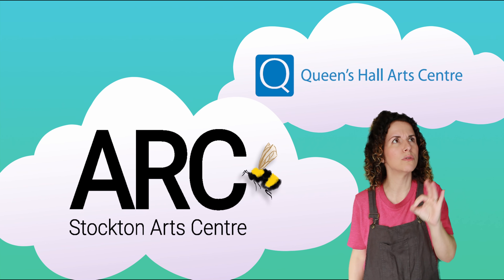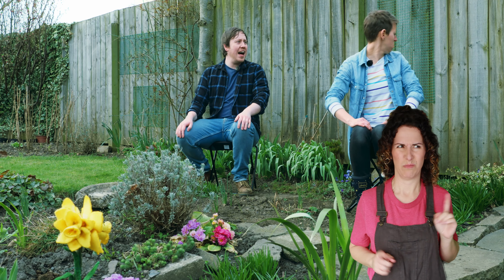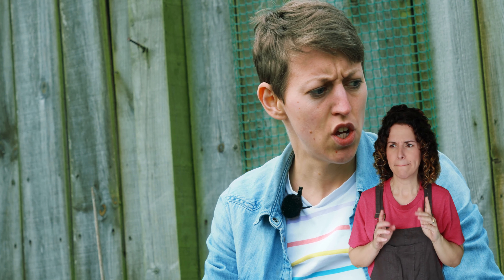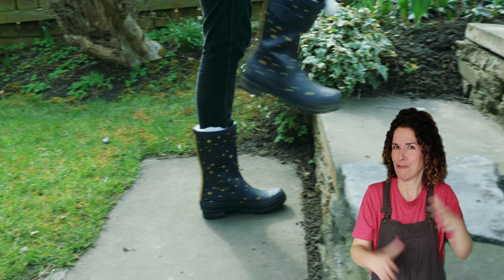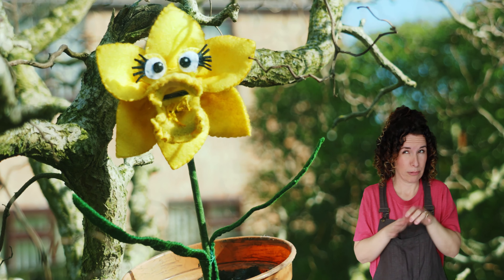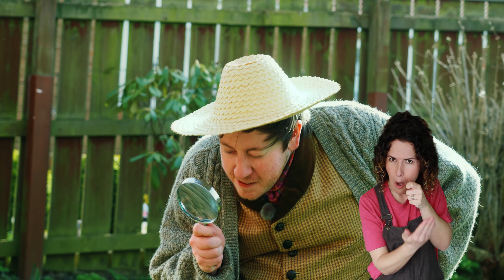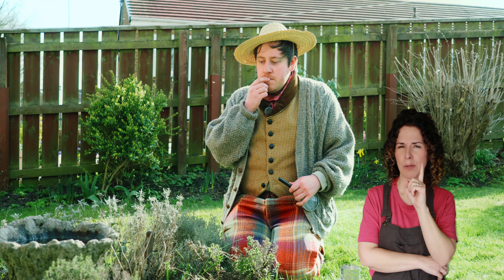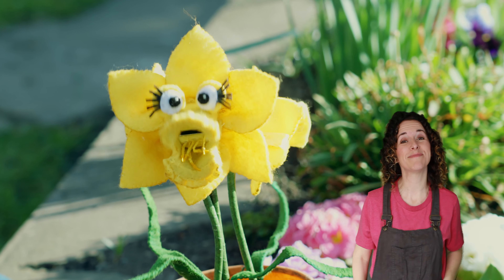Bumbling About Episode 4: Red Mason Bee (with BSL)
There's another buzz in the garden! Join Kitchen Zoo and Gardener Bert to find out what it is. With BSL by Faye Alvi.

Created by Kitchen Zoo, Bumbling About is a free series of pocket sized online stories and crafts about busy bees to enjoy every day from 2-9 April.  Join Bob and Hannah as they bumble about the plant pots and hedgerows. Who will they meet? What’s the buzz? And will Bob get stung? It’ll be un-BEE-livable, really we’re not pollen your leg! Perfect for 3-7 year olds and their families, you'll be able to watch and join in on our YouTube channel every day from 2-9 April - no need to book! Captions and BSL available for each episode.

Creative Team:
Written and Performed by Hannah Goudie-Hunter & Bob Nicholson
Filmed and edited by Von Fox Promotions
Original music by Matthew Nicholson
BLS interpretation by Faye Alvi
Design by Alison Ashton
Puppets by Georgia Hill

Created by Kitchen Zoo and co-commissioned by ARC, Stockton and Queen’s Hall, Hexham